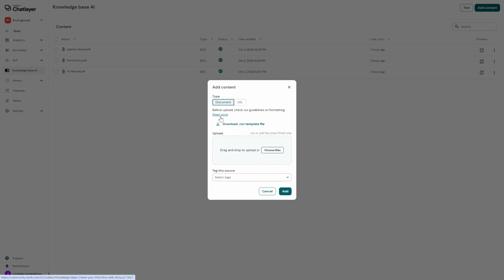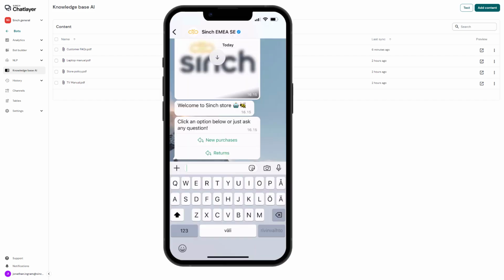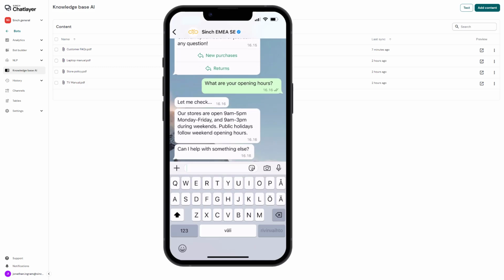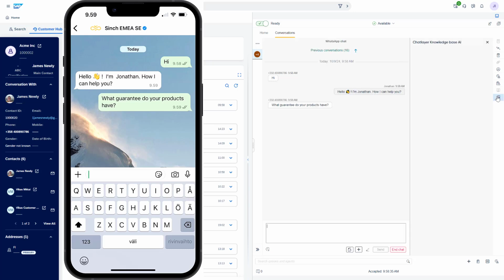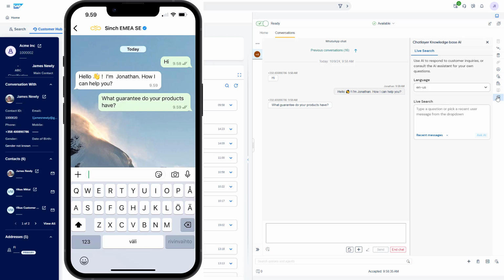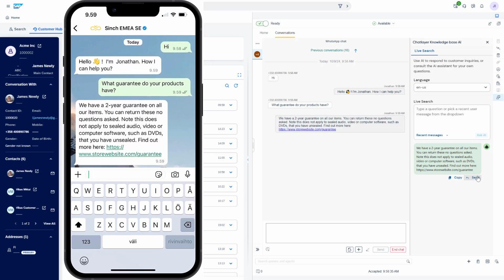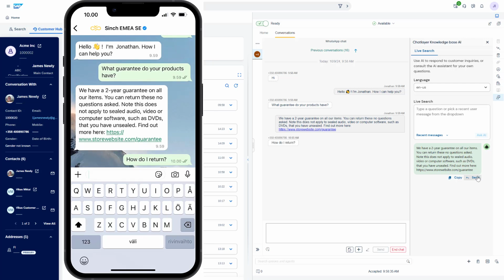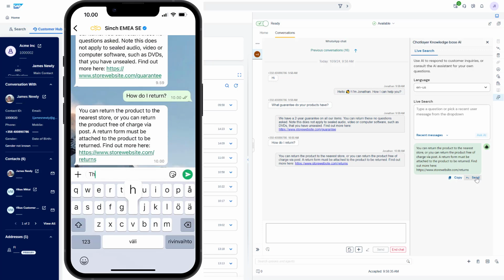Sinch Contact Pro with Chatlayer's Knowledge Base AI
This video shows Sinch Chatlayer's Knowledge Base AI embedded in Contact Pro. The knowledgebase helps your agents quickly answer customer's frequently asked questions. The Knowledgebase can be both part of a bot flow, as well as embedded in Contact Pro's agent user interface.